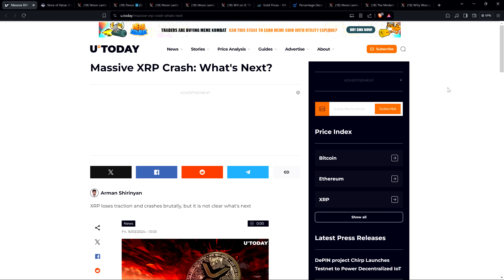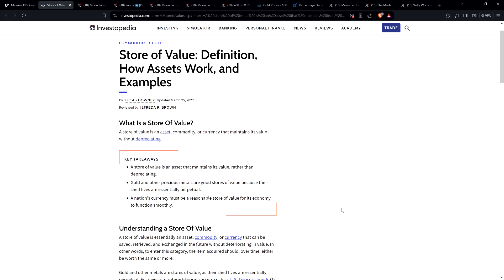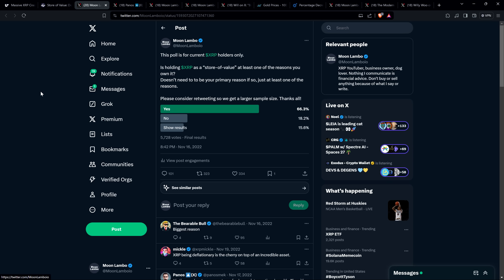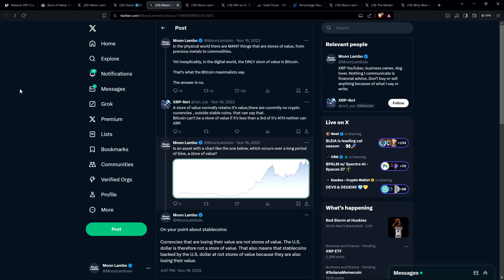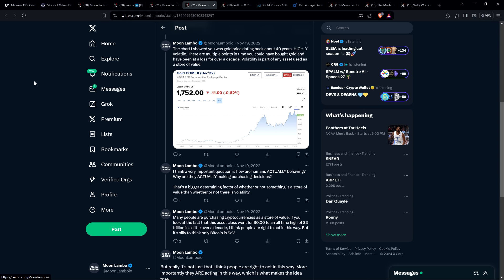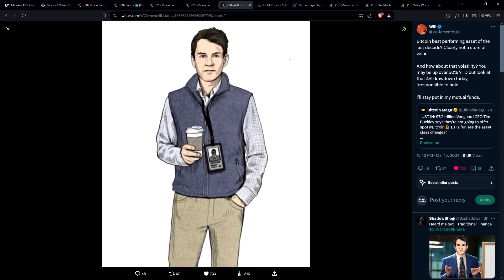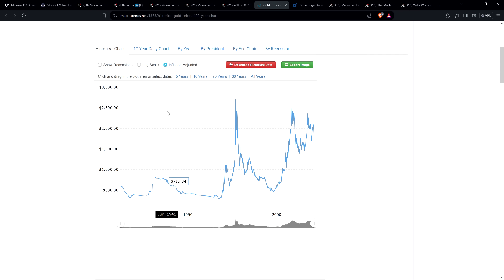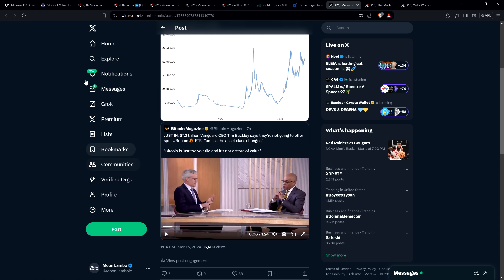XRP IS STORING VALUE